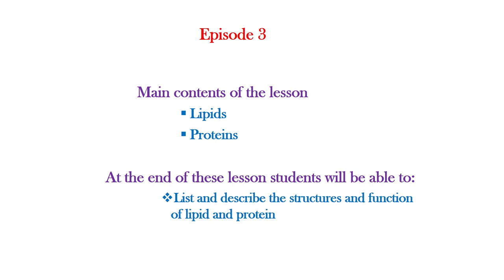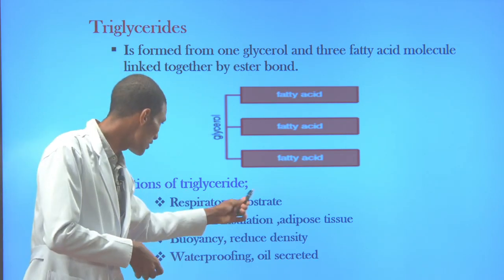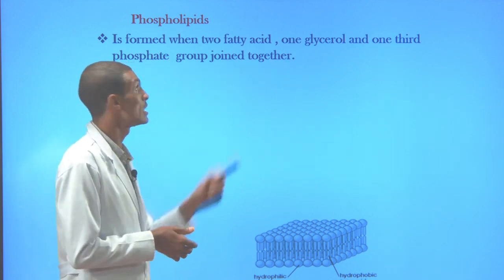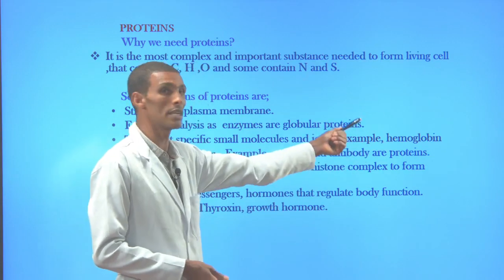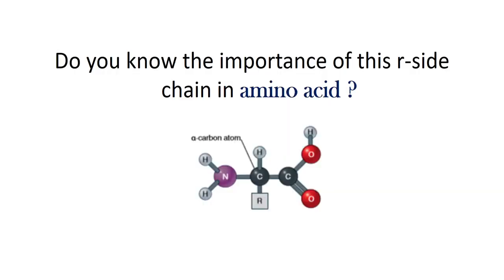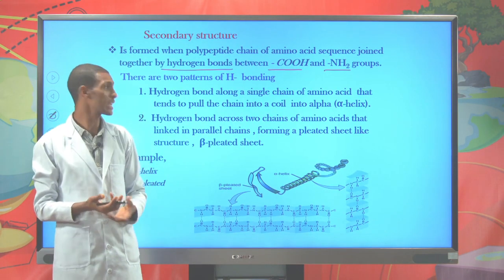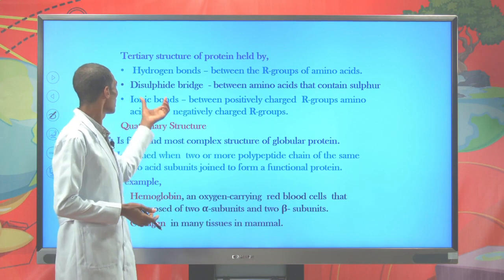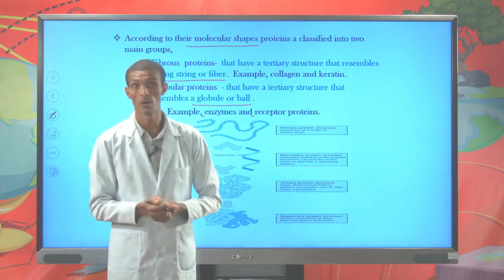Ep 3 Lipids and Protein